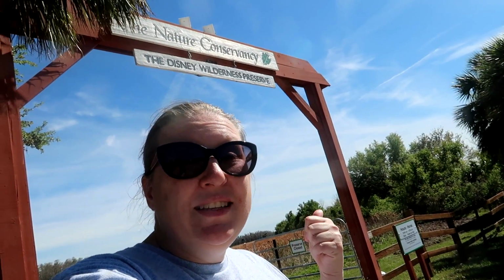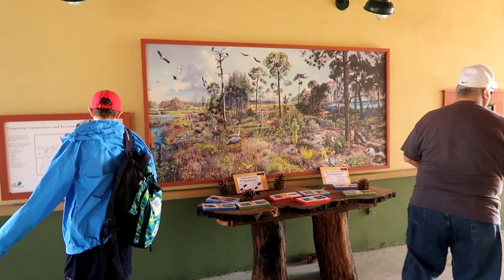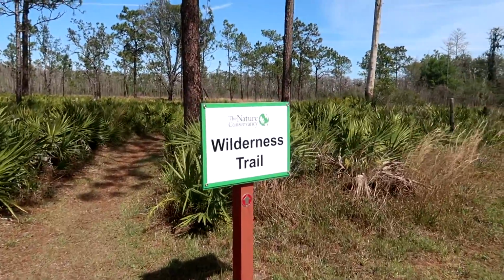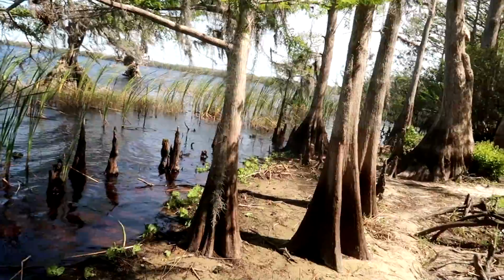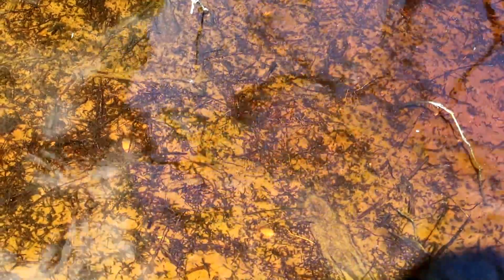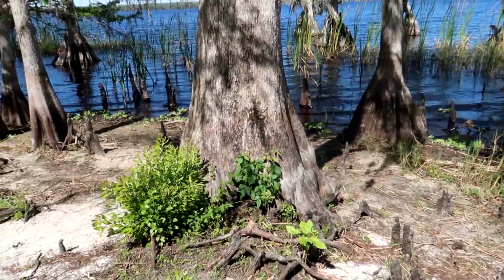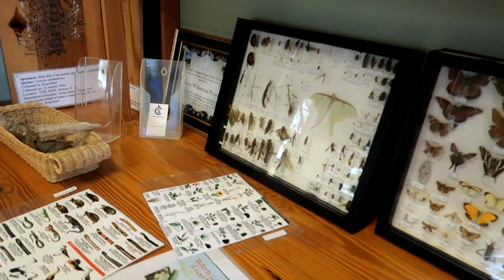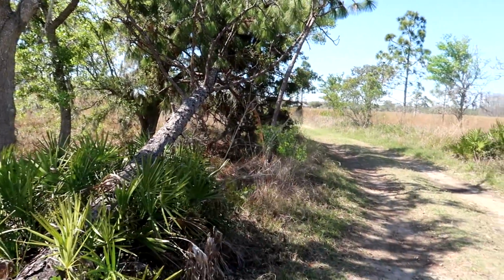The Disney Wilderness Preserve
We spent the afternoon hiking at the Disney Wildlife Preserve!

The Nature Conservancy’s Disney Wilderness Preserve
2700 Scrub Jay Trail

Hours: 9:00 a.m. – 4:30 p.m.
Open daily, including weekends, November through March
Open Monday-Friday April through October

Today, The Nature Conservancy’s 11,500-acre Disney Wilderness Preserve near Kissimmee stands as a testament not only to Disney’s words, but to the power of cooperation, perseverance and innovative thinking. Perhaps most significantly, the preserve has become a national model for sustainable development and state-of-the-art conservation management. Working with The Nature Conservancy, the State of Florida, and a number of other groups, The Walt Disney Company purchased the property to mitigate its expansion and transferred it to the Conservancy to create a nature preserve dedicated to wetlands restoration on an unprecedented scale. The transfer also helped mitigate future impacts associated with the development of Walt Disney World. The Walt Disney Company provided funds for restoration and wildlife monitoring on the property and continues to partner on a number of on-site projects.